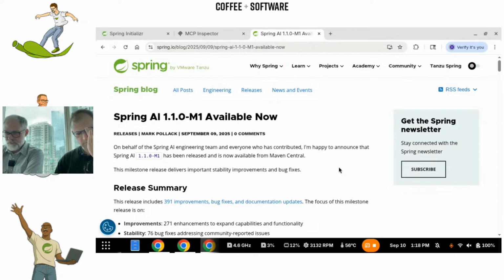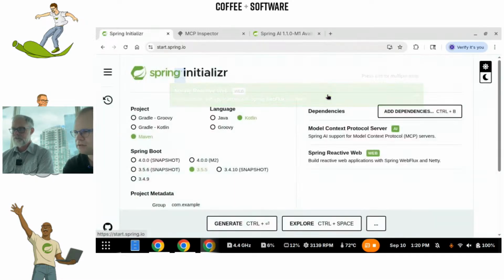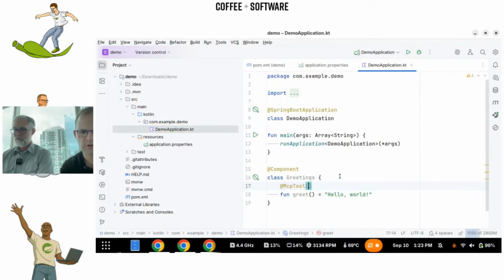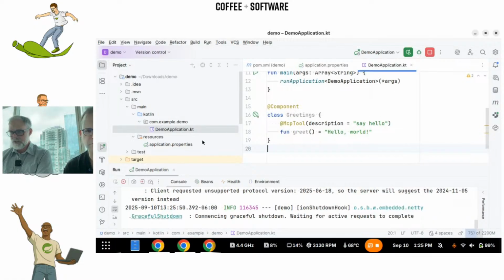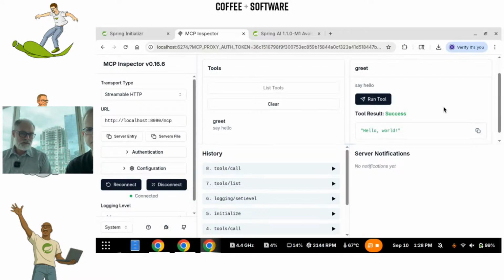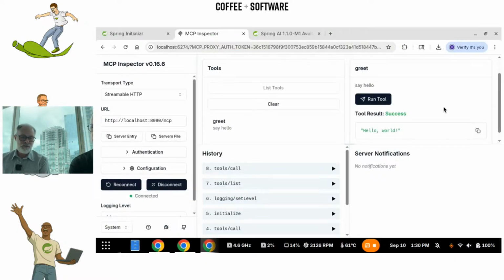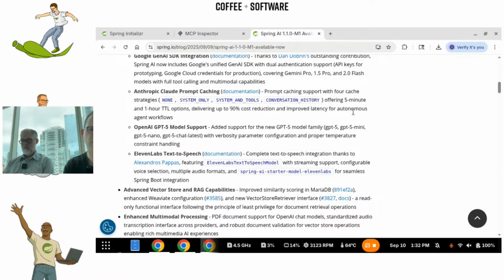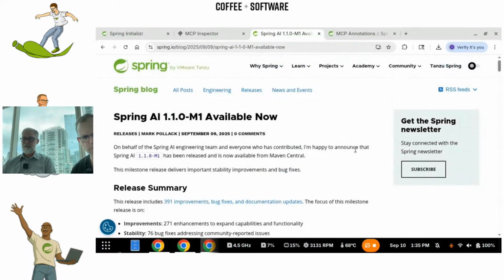Spring AI 1.1.0 M1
the new Spring AI 1.1 M1 release just dropped and james and josh are gonna look at it!